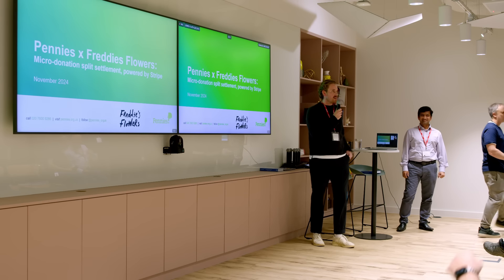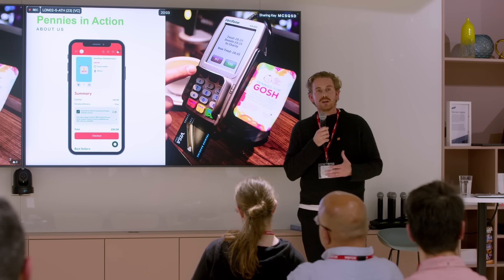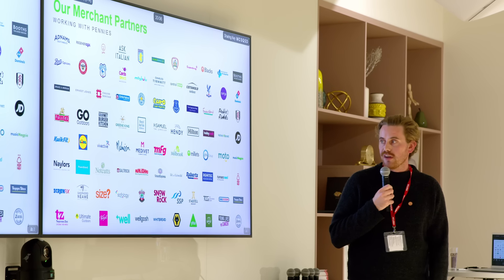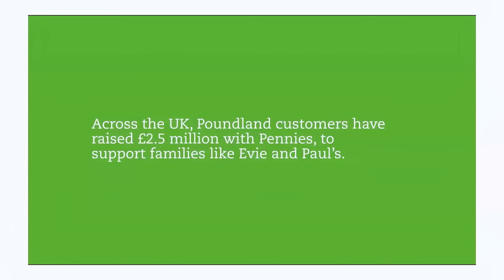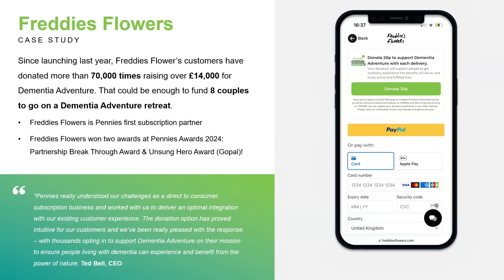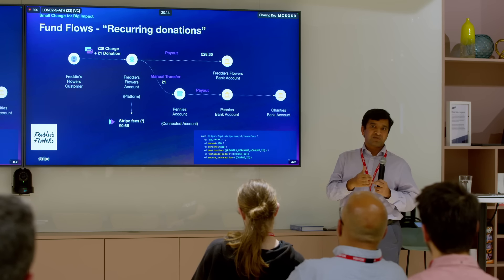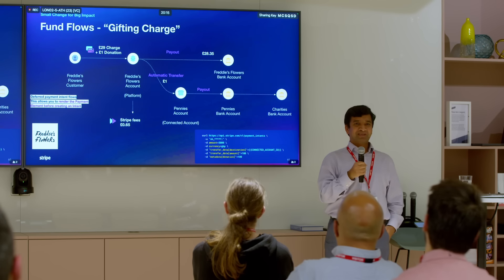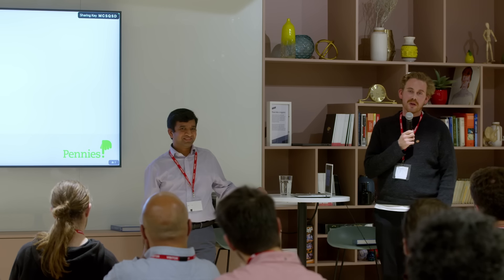Pennies: Revolutionizing Micro Donations for Charitable Impact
Join us for an insightful discussion with the team from Pennies and Gopal from Freddie's Flowers. Pennies is a charity focused on growing micro donations in the UK, Europe, and beyond through innovative technology.

Learn about how Pennies enables customers to donate small amounts at checkout, either online or in stores, and how they've partnered with major brands. Discover the impact of these micro donations, raising over £57 million to support more than a thousand different charities.

00:00 Introduction and Welcome
00:07 About Pennies Charity
00:17 How Micro Donations Work
01:13 Retailer Partnerships and Technology
02:53 Impact and Achievements
04:43 Case Study: Poundland and Make A Wish
08:05 Spotlight on Freddy's Flowers
09:53 Technical Details and Stripe Connect
13:33 Q&A Session